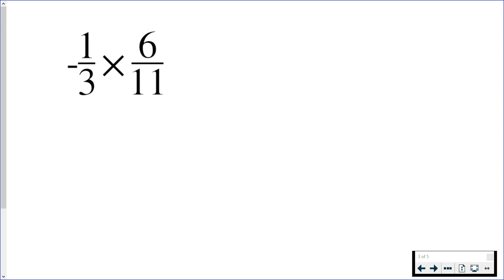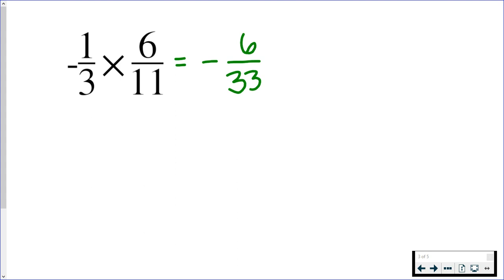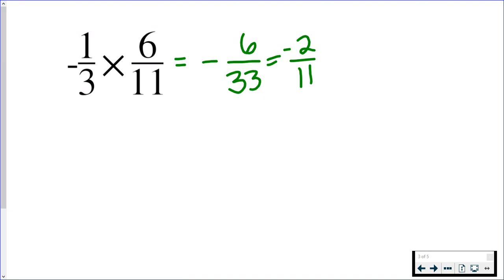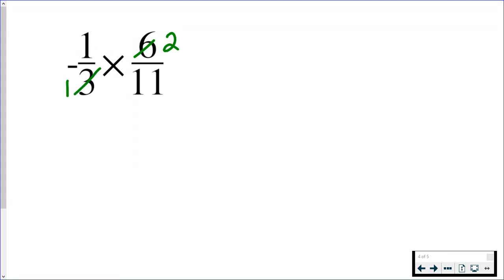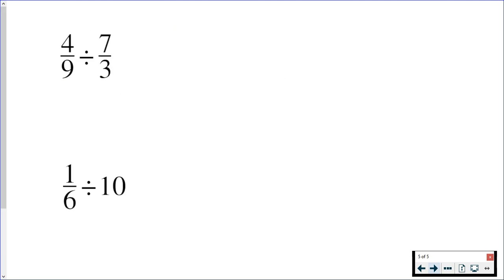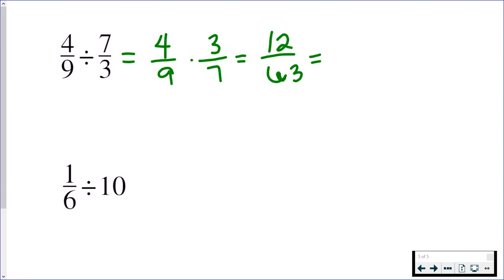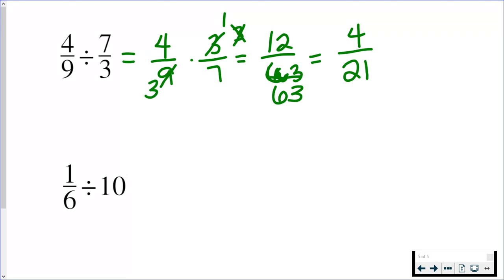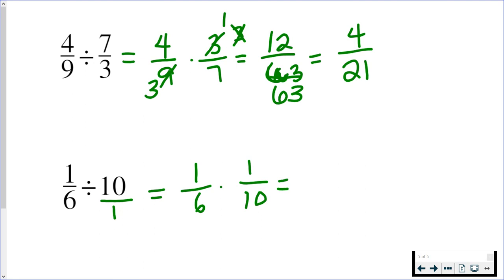Multiplying & Dividing Fractions